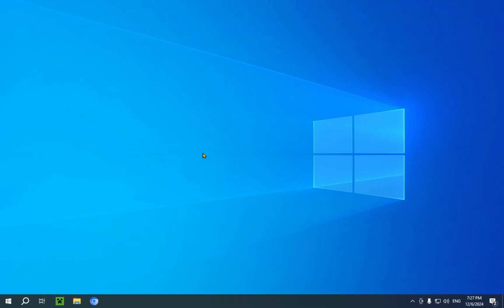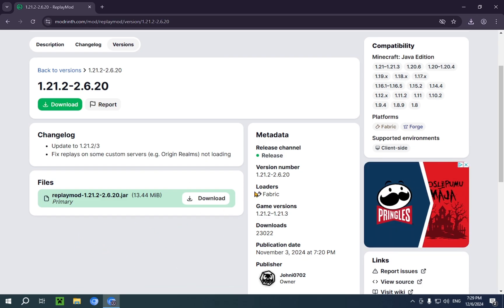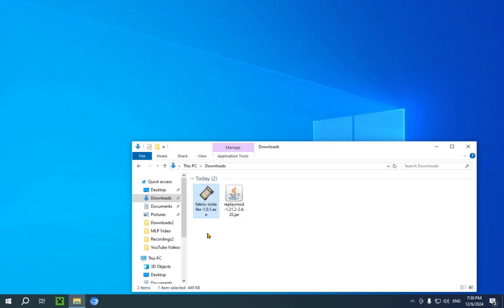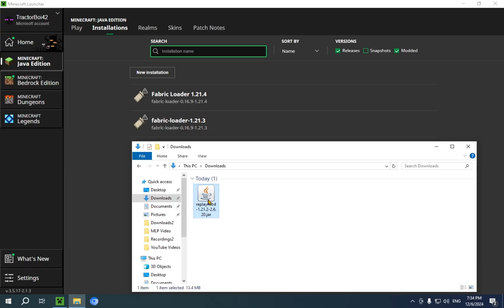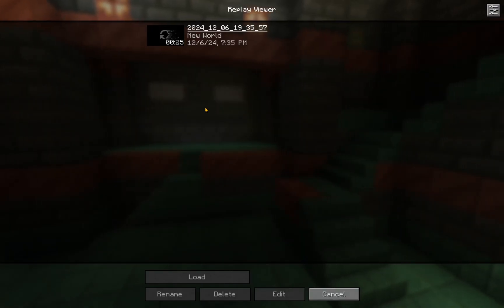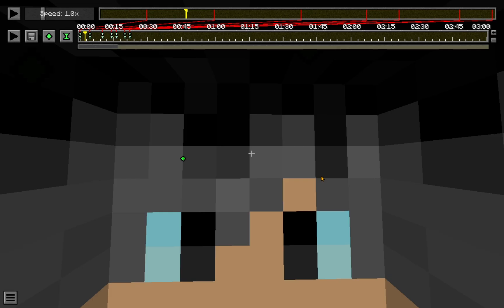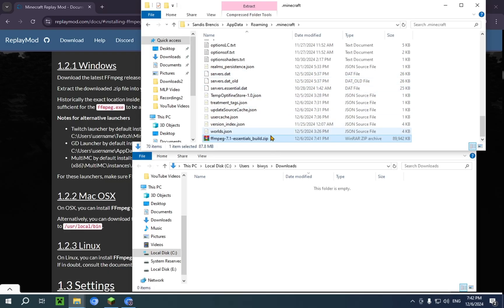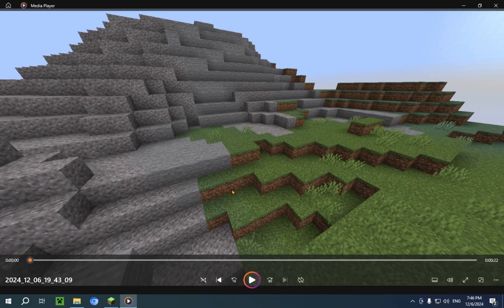How To Download And Install Replay Mod In Minecraft 1.21.4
[ Information ]
Replay Mod is a Minecraft mod that lets you record and render content using new in build features. You can take videos and screenshots of the game with special modifications and resolutions. You can also playback a camera path of your recorded session.

- Finnvian